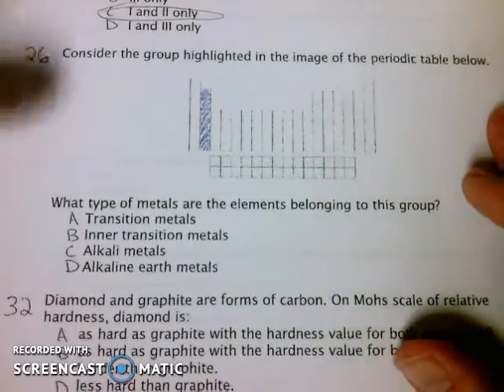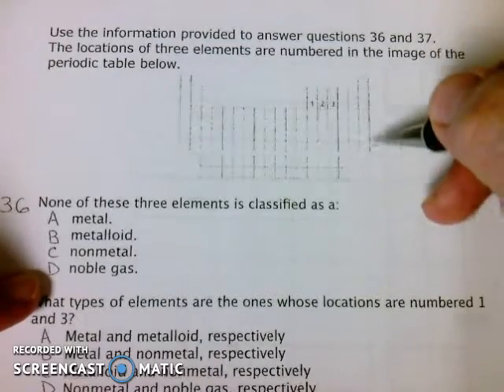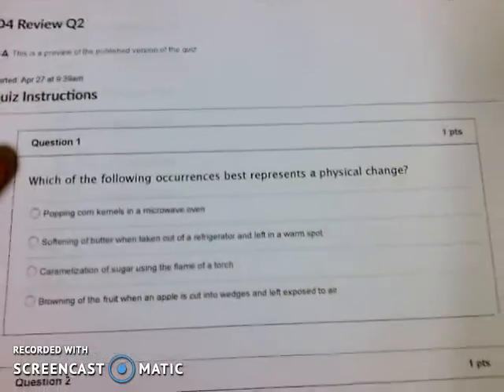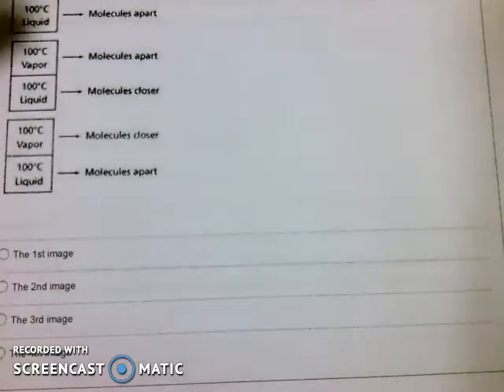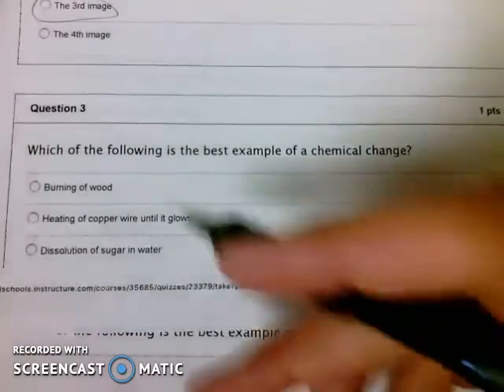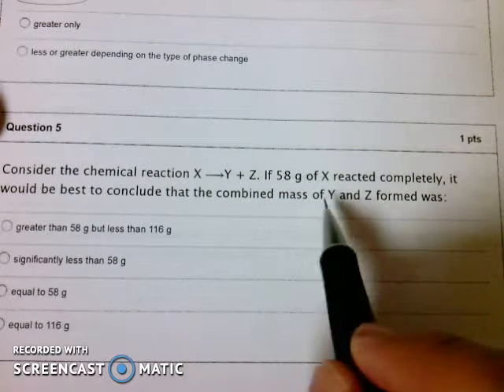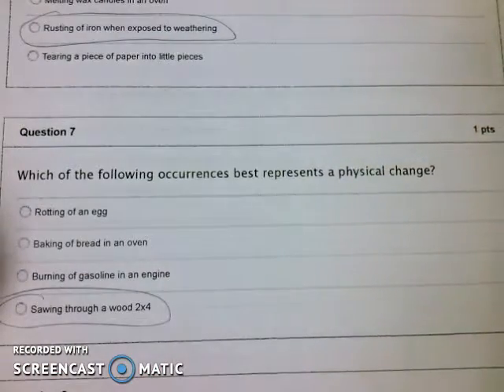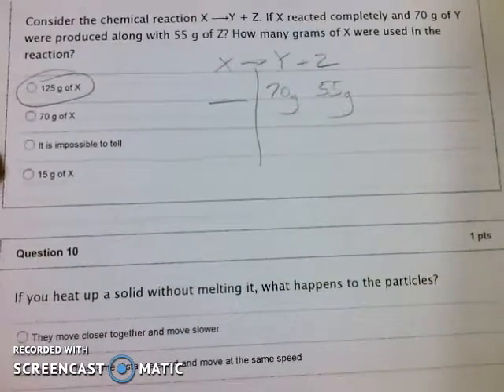EOC Review Day 11 video 2 of 3